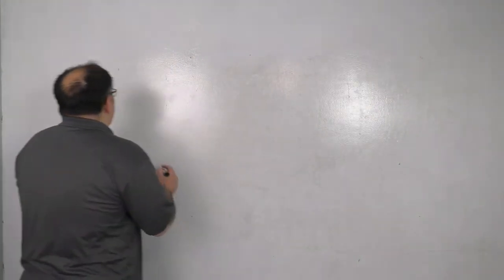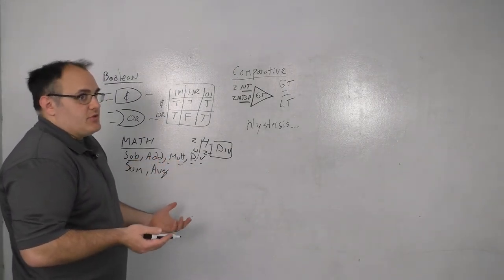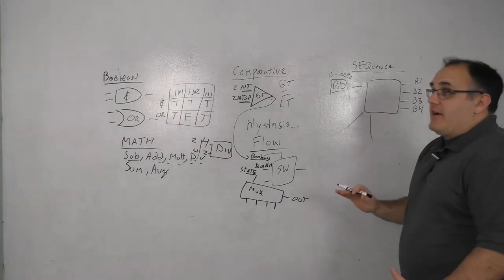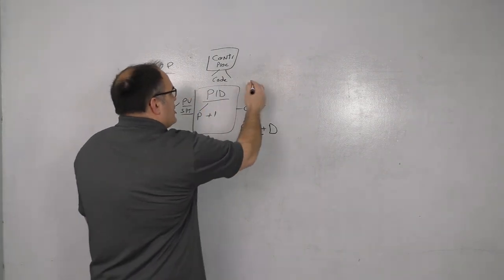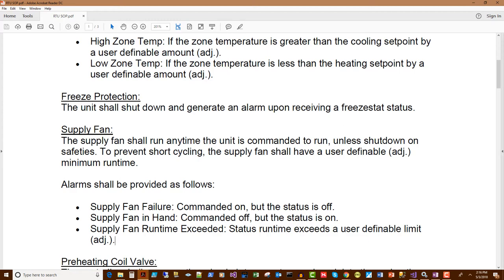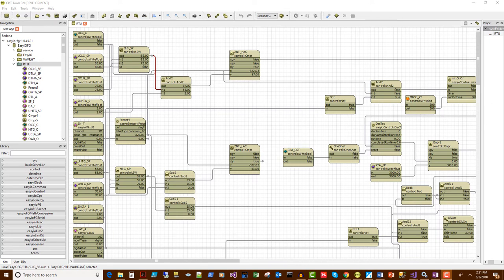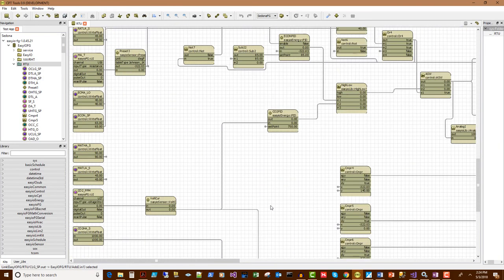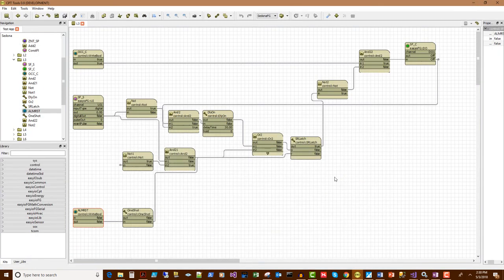BAMTV 002: How to program a building automation system Part 2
In this BAM TV episode, I discuss the common logic blocks you will see as you program, how to interpret sequences and write code, coding strategies, and the secret to really fast programming.